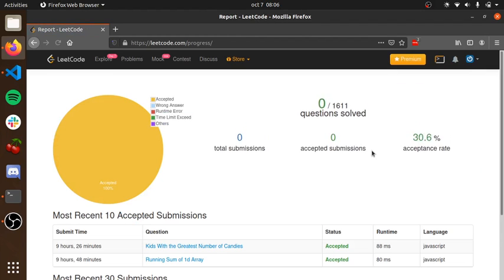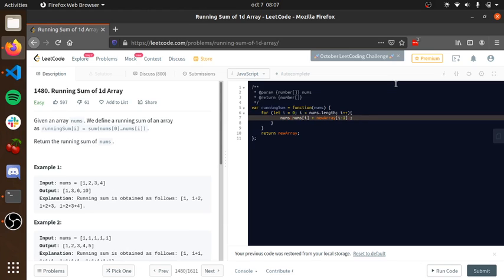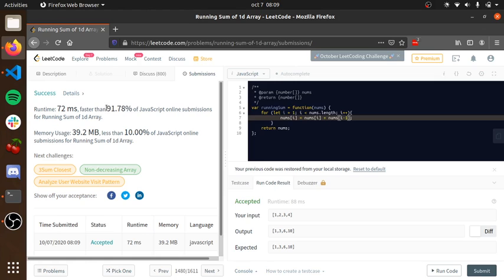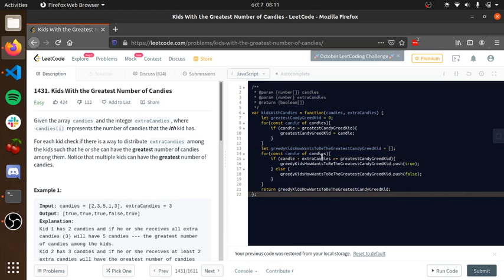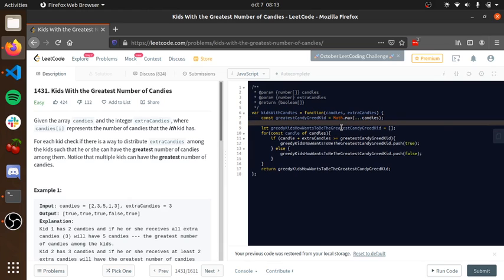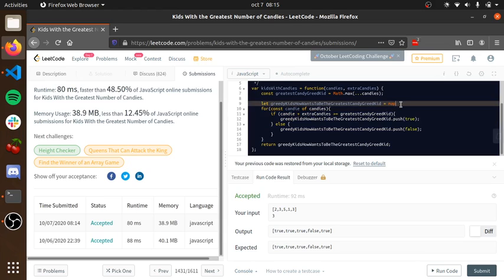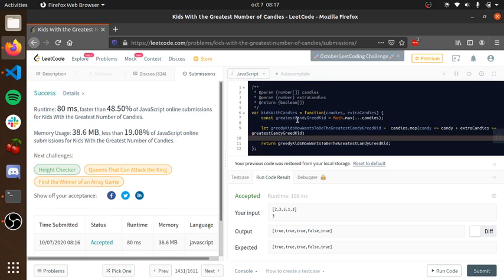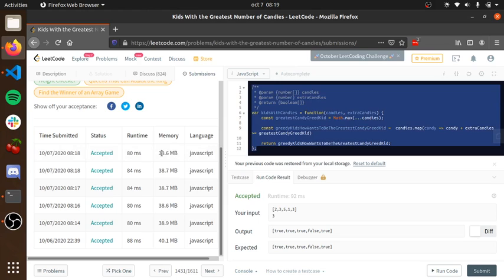LeetCode Improving solutions of problems 1480 and 1431 | JavaScript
Live Recording my road to be my best. Welcome Along!

Video #2 of Many
By Manuel Puerta Villa